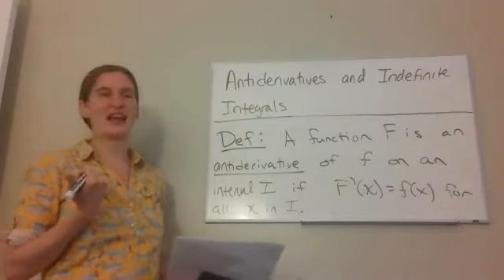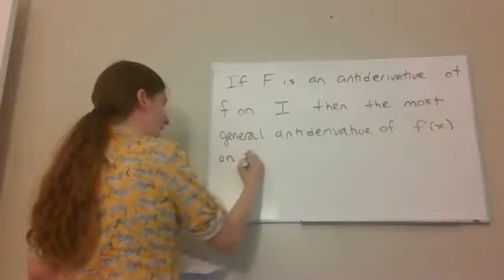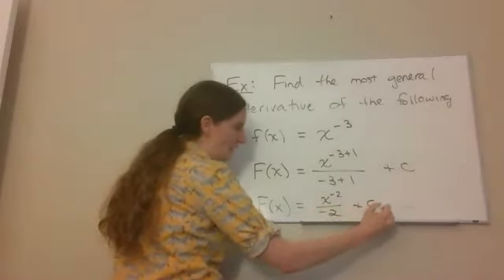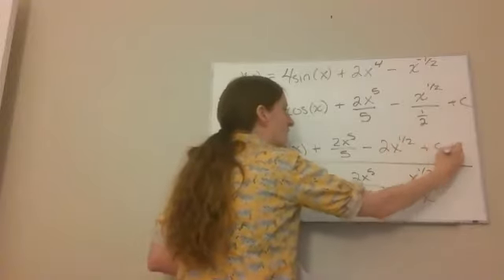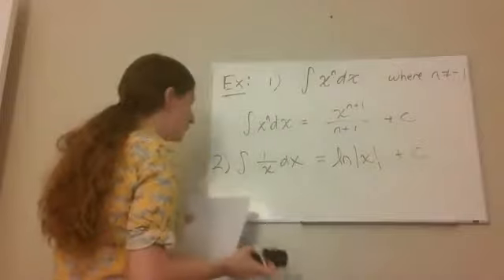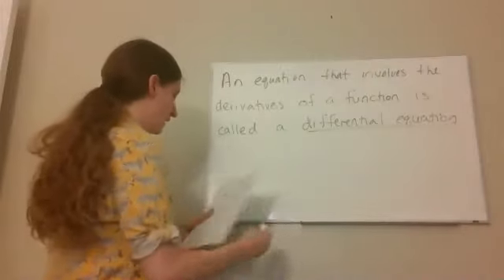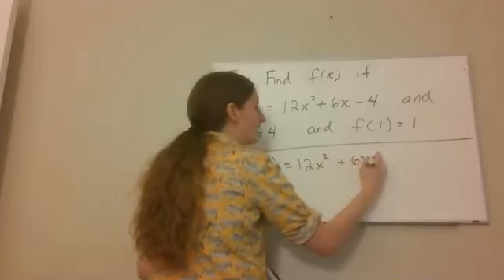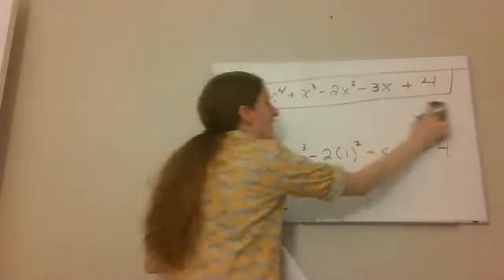Calculus 1 Antiderivatives and Indefinite Integrals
A first look at antiderivatives and indefinite integrals - along with a couple small differential equation problems.